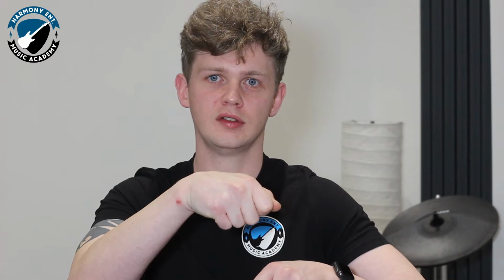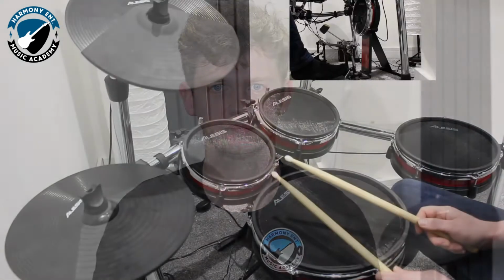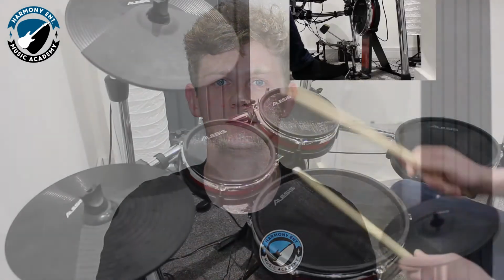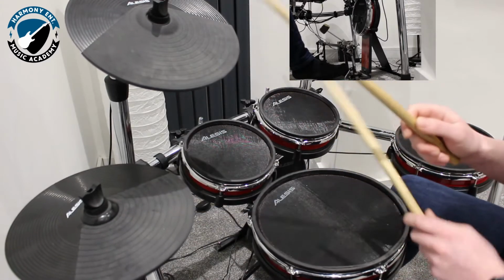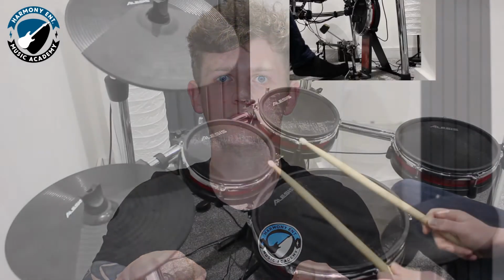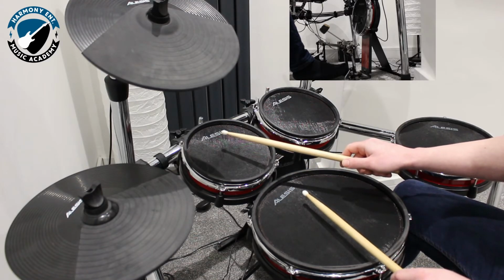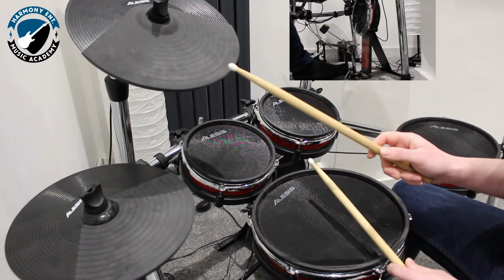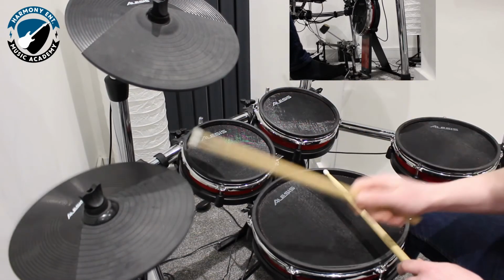Linear Drum Beat - Drum Lesson Breakdown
Linear drum beats are a fun way of learning to playing the drums one limb at a time. Drummers love linear grooves.. They feel so flowing.

In this video we run through a fun and exercising linear drum beat that works all parts of the body behind the drum kit and also feels super grooving to play.

The best part is this beat will fit nicely into several different styles of music and songs. The drum beat sounds great at slow speeds, fast speeds and everywhere in between.

Once you're feeling confident after this drum lesson... take the beat away and practice it to some of your favourite tracks. See how it feels and sounds with different songs.

If you're just starting out on the drums, check out our full online video beginner drum lesson course here:

Happy drumming!
Josh
Harmony Ent Music Academy